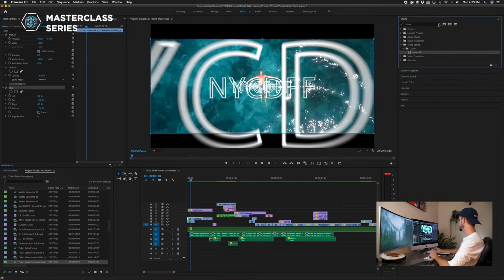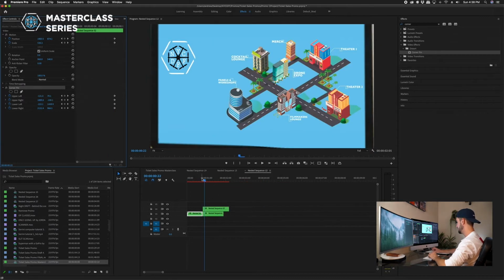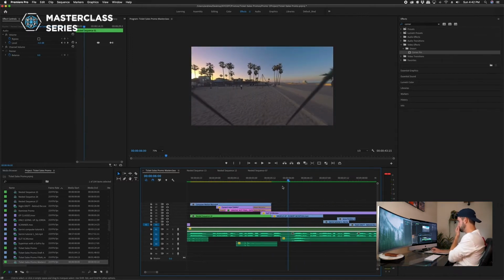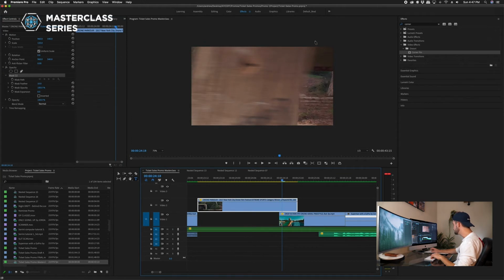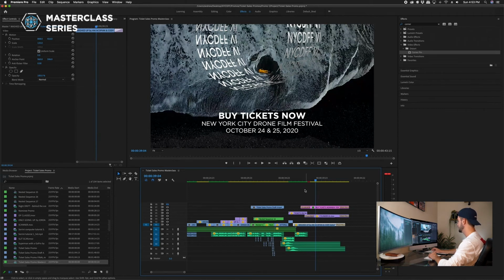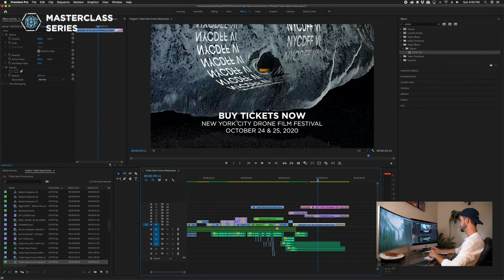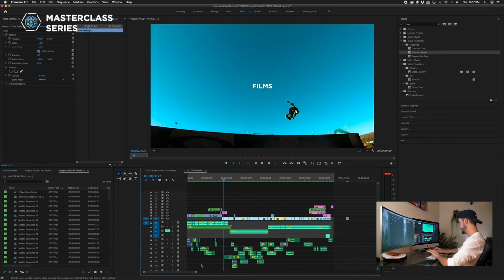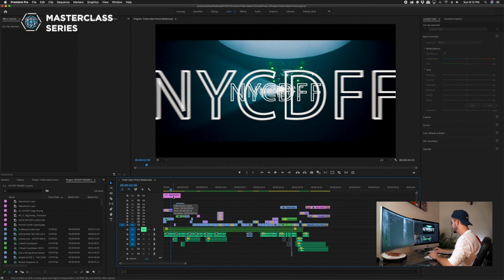Promo Editing NYCDFF 2020 MASTER CLASS SERIES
Promo Editing with Andrew Achter NYCDFF 2020 MASTER CLASS SERIES

Make sure to keep eyes on our channel to see the best drone films in the world and tips from the premier drone pilots and filmmakers in the world.